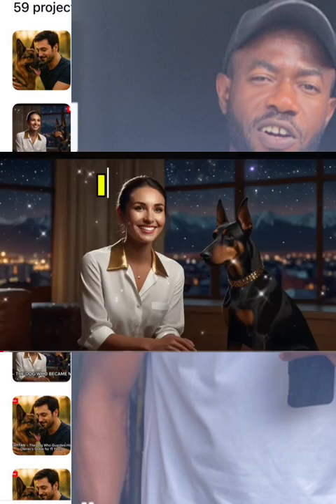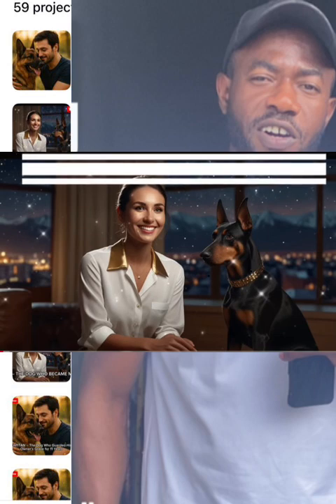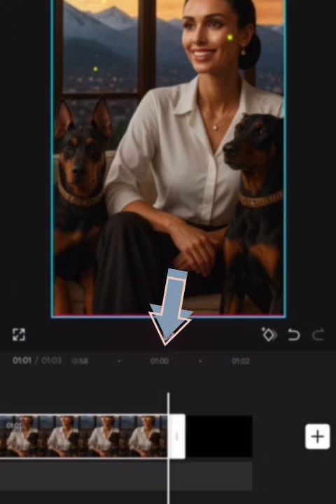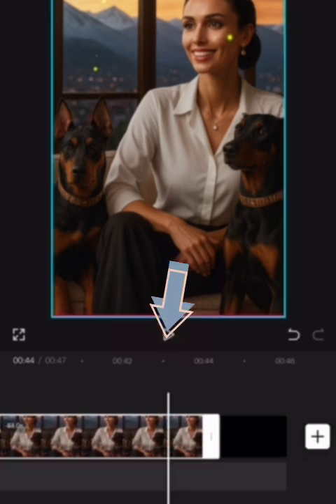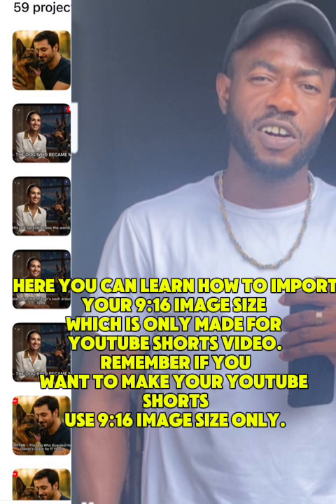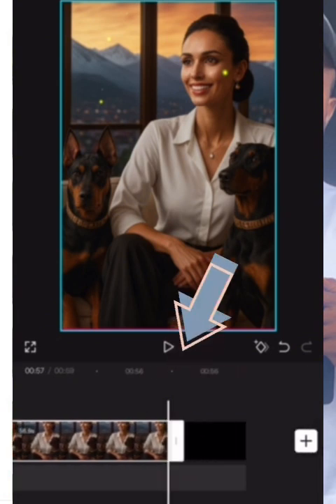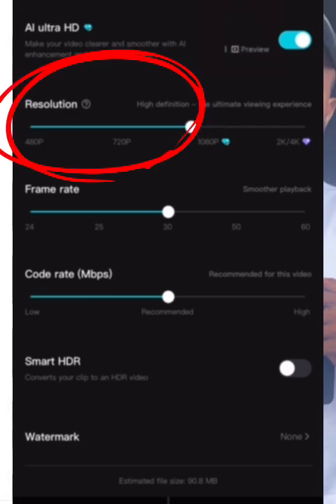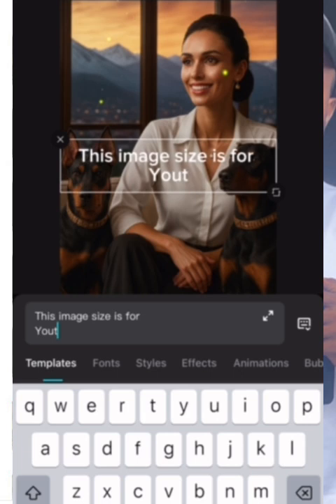How to make youtube short: complete beginner guide.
YouTube Description

Creating YouTube Shorts is one of the fastest ways to grow your channel right now. In this video, I’ll show you step-by-step how to create a YouTube Short that gets attention, keeps viewers watching, and helps your channel gain more views and subscribers.

You’ll learn: ✅ How to choose the right idea for your Short
✅ The best editing style for maximum watch time
✅ How to add text, music, and effects
✅ The correct size, format, and upload settings
✅ Tips to make your Shorts go viral

Whether you’re a beginner or already creating content, this guide will help you make better Shorts instantly.
Keep going — your next video might be the one that blows up! 🚀🔥